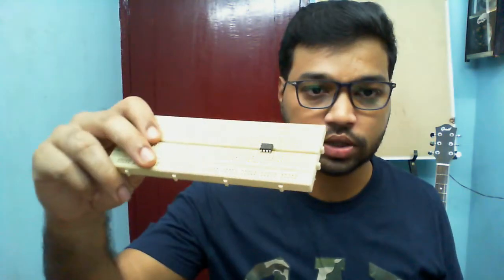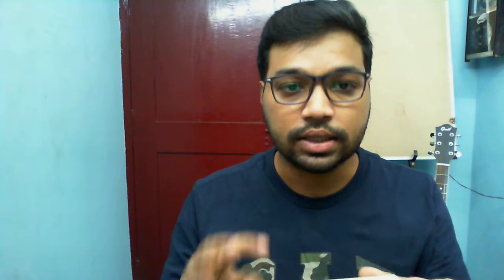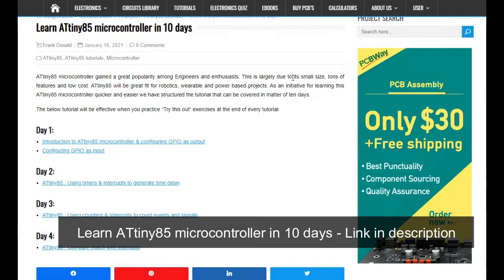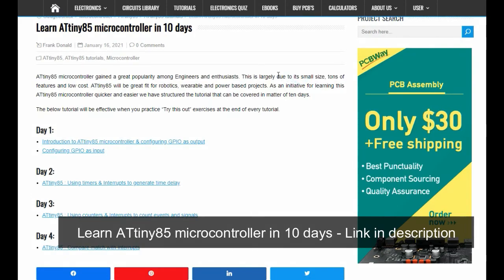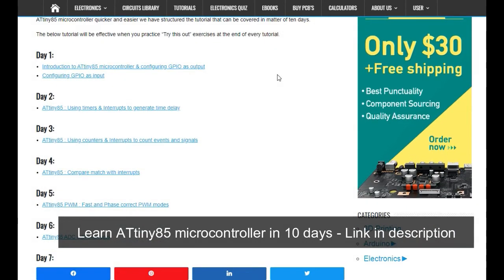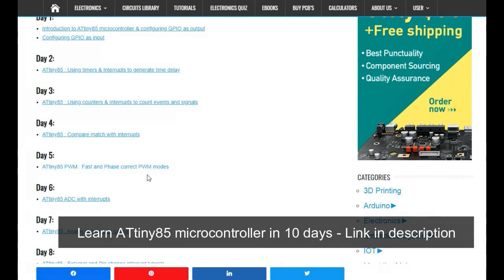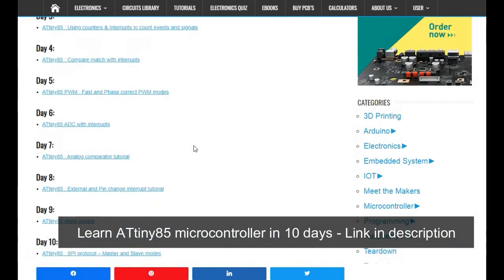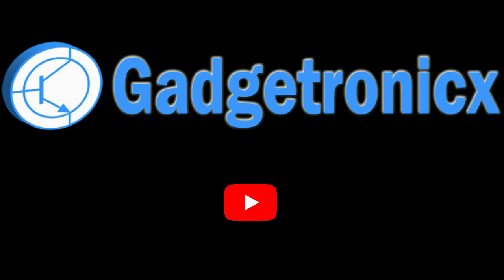#1. Introduction to ATtiny85 microcontroller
Introduction to ATtiny85 Microcontroller and its features. ATtiny85 is a 8 bit , 8 pin microcontroller with in built peripherals such as Timers, SPI, I2C protocol, Sleep modes, ADC channels, Analog comparator, Compare match, Interrupts and much more.